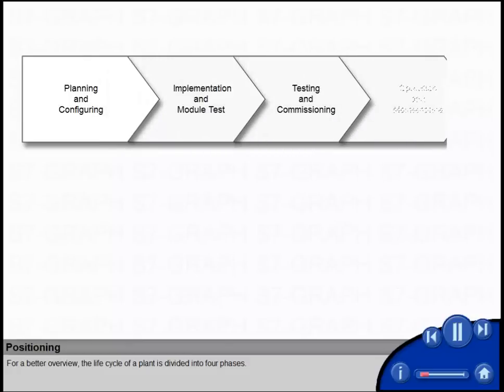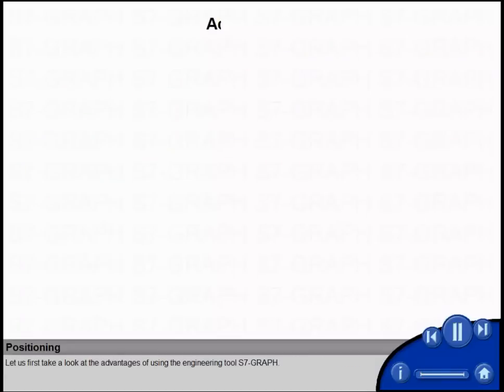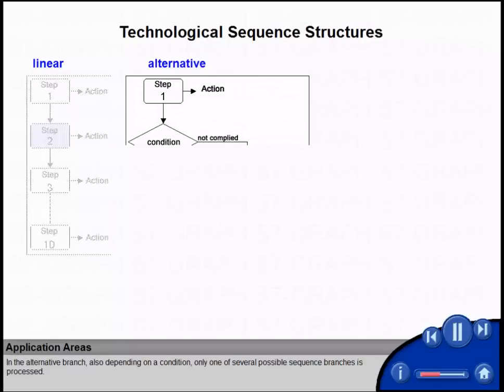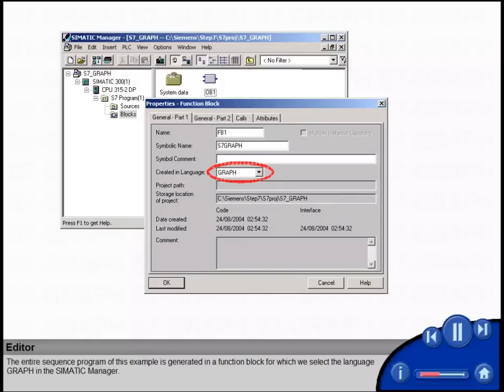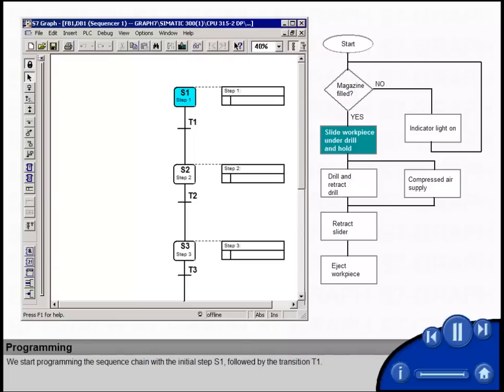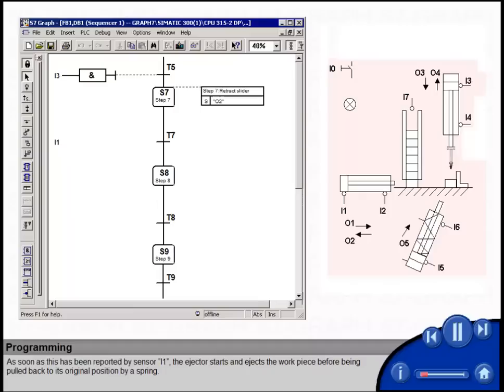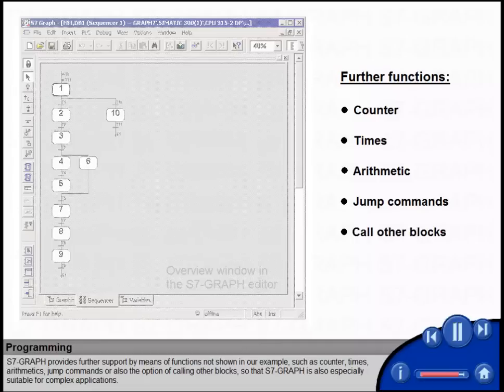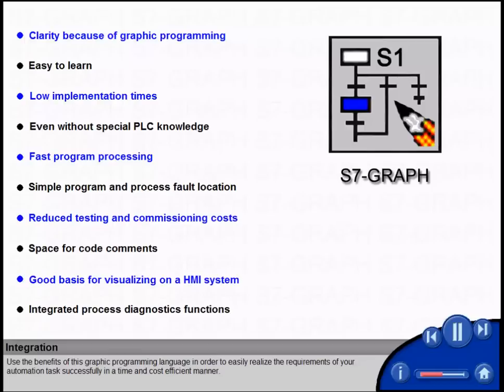S7-GRAPH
Simatic Video Training
SIMATIC Software Step by Step
2004